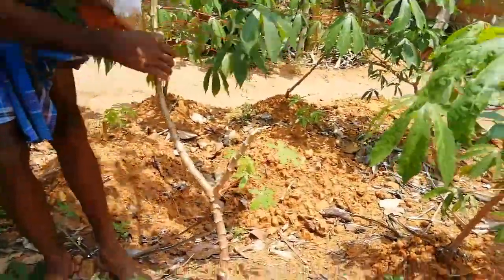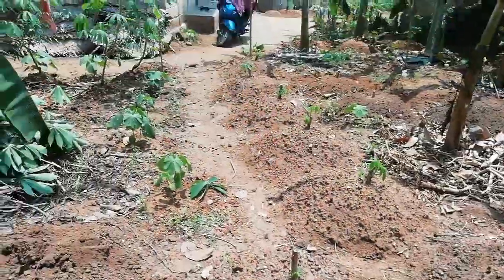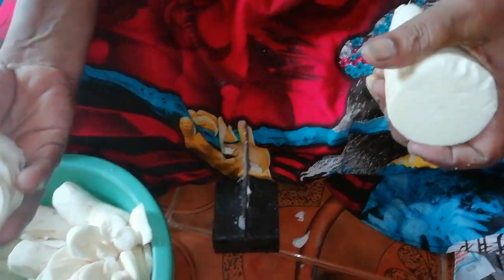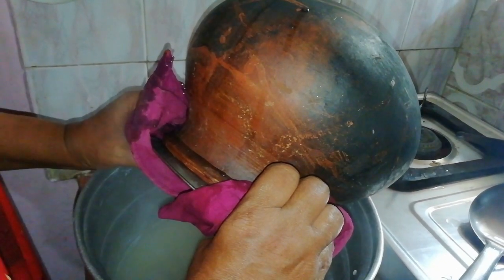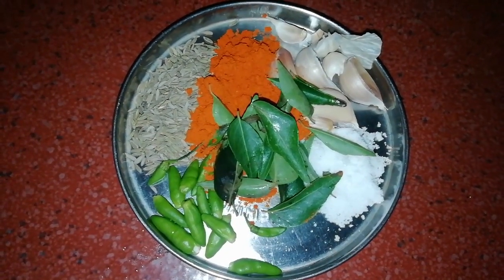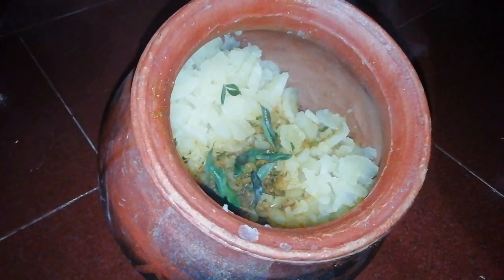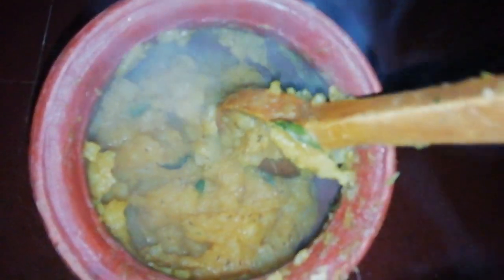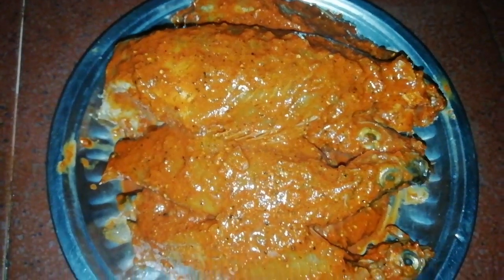Maravalli kizhangu masiyal/Kappa illakiyathu/Tapioca Smashed without Coconut in Tamil.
Hello Namasthey.